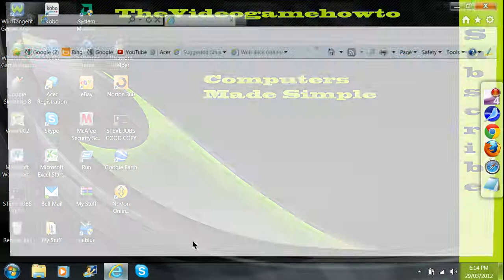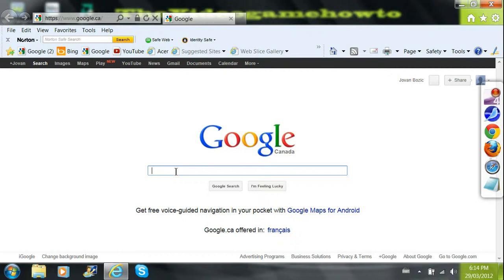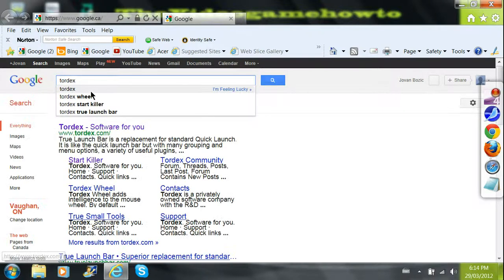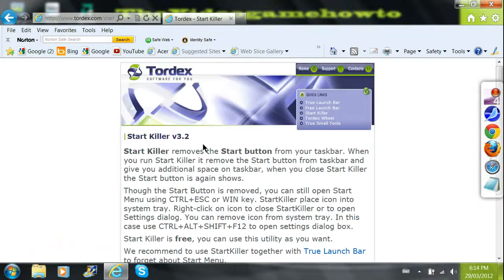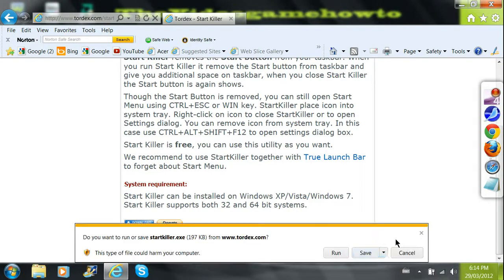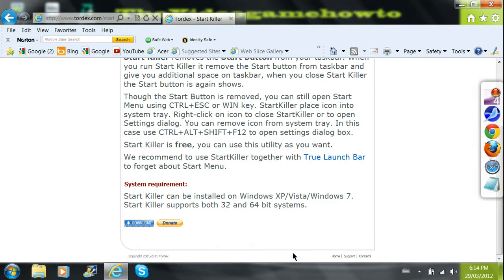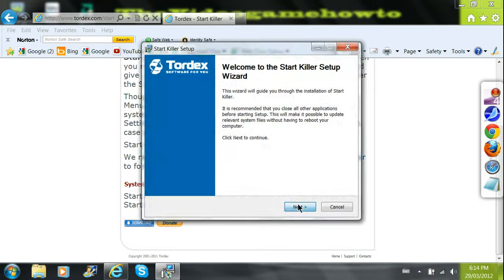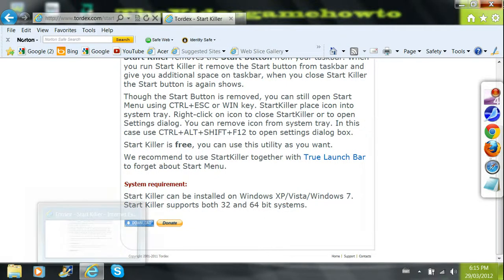PRANK YOUR FRIENDS WITH THIS EP.3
Sit back and relax as you watch them trying to figure out what the heck is going on!